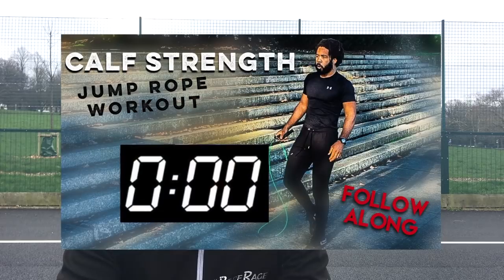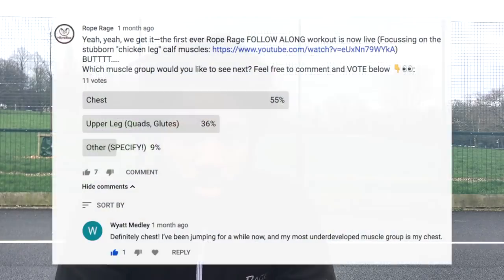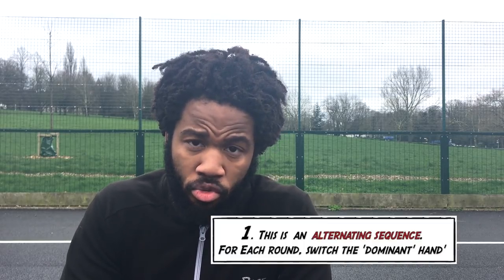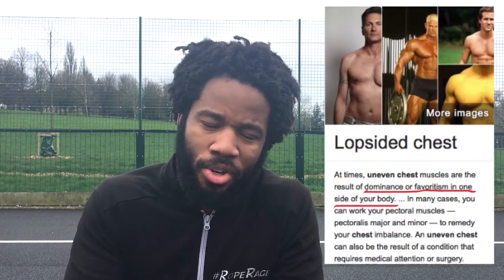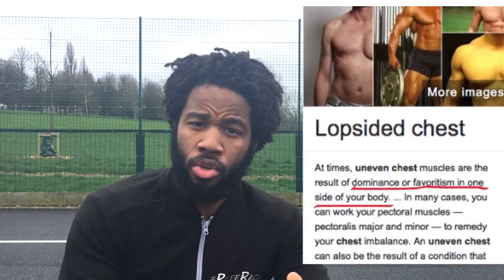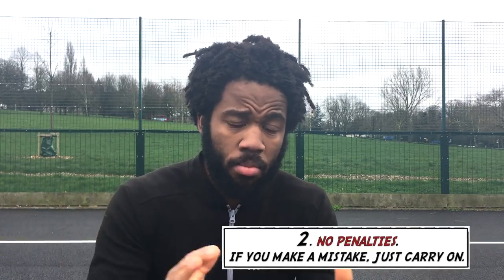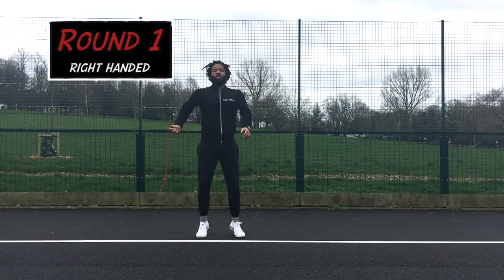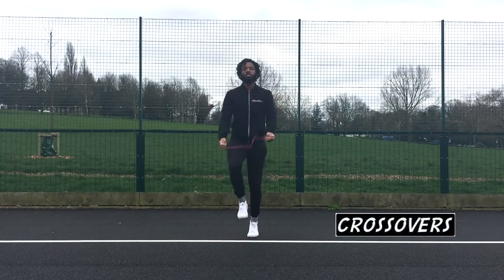SIMPLY THE CHEST | A Slick Jump Rope Workout for Chest Muscle Activation (FOLLOW ALONG)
It’s a jump rope chest activation workout. Simple steps, but challenging execution.

*TIMESTAMPS:
0:39 — The Sequence: 'Simply The Chest'
1:50 — The Rules
4:05 — First Set
5:21 — Analysis
6:06 — Second Set
7:13 — Analysis
7:44 — RAPID ROUND
9:53 — BONUS CHALLENGE
10:45 — Final Analysis